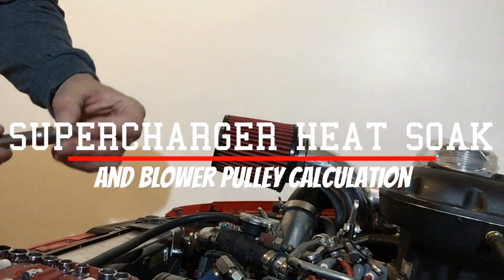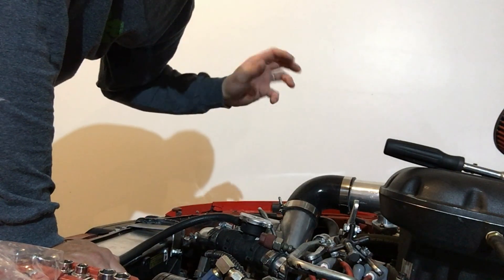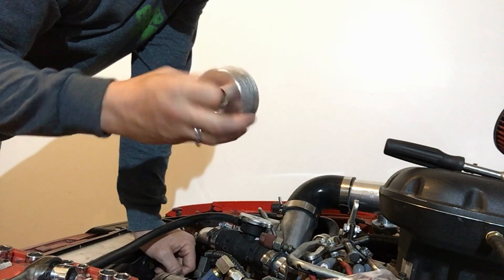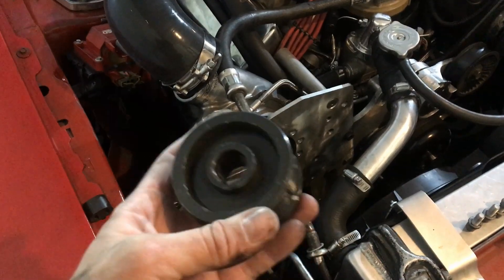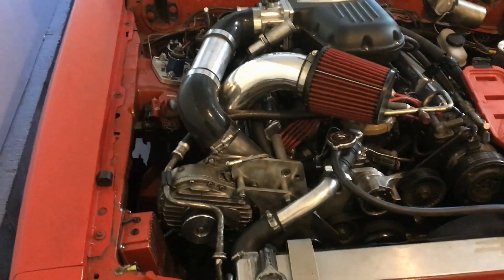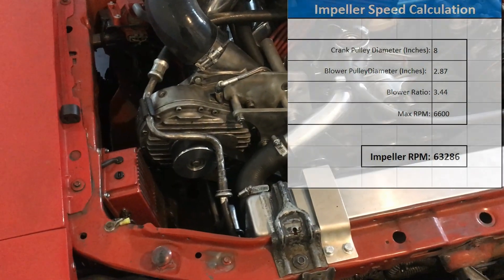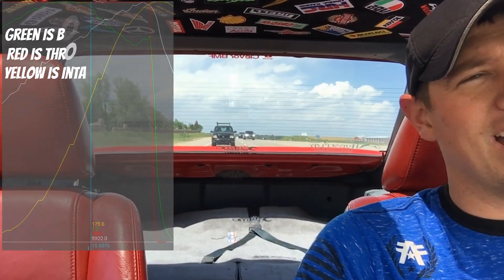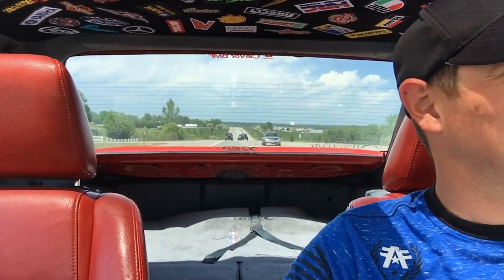Supercharger Heat Soak & Blower Pulley Calculation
I've learned a lot about supercharger heat soak and blower pulley calculation over the years so I thought I'd put this together to discuss some of the points  with you.  Enjoy!